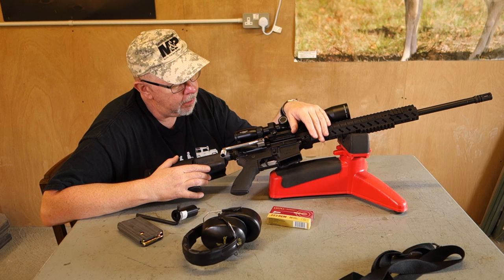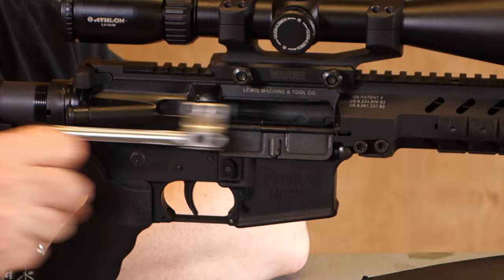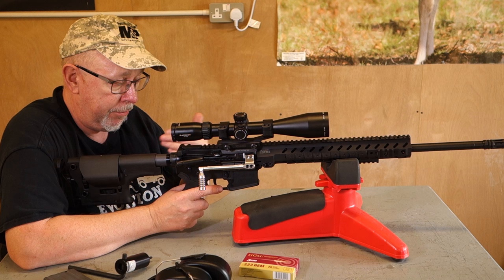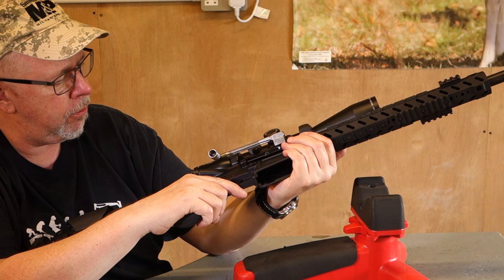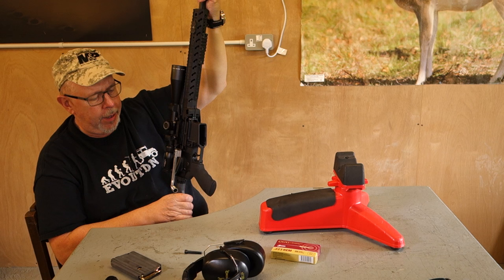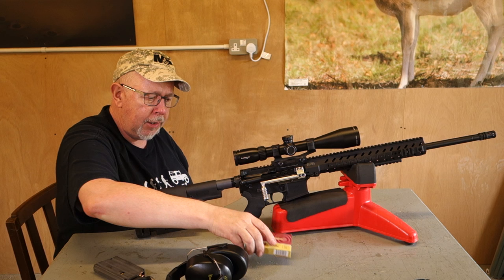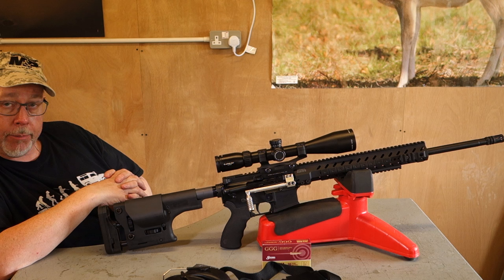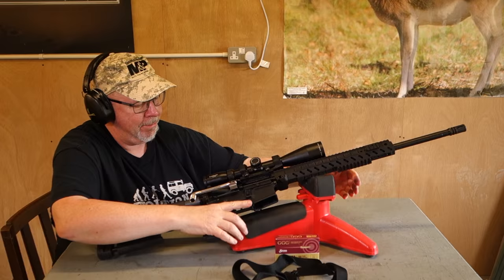LMT Ultramatch .223 Straight Pull AR15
LMT AR15 review. LMT AR15 price. LMT AR15 rate of fire. LMT AR15 straight pull.

Peter Moore has a look at one of his favorites, a straight pull AR15 from Lewis Machine Tool. It features a screwcut removable barrel and side cocking handle.

Graham Allen has a look at a new ultra light bipod to hit the UK market.

Please comment with all your feedback and we'll strive to make the most informative product reviews for you.

Reviewed by Gun Mart Tv
for 1000's more reviews